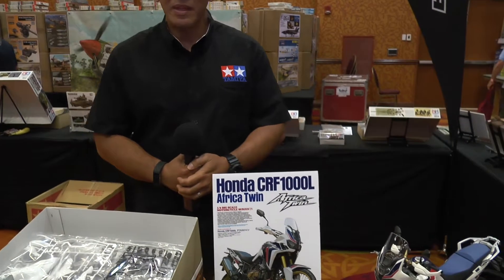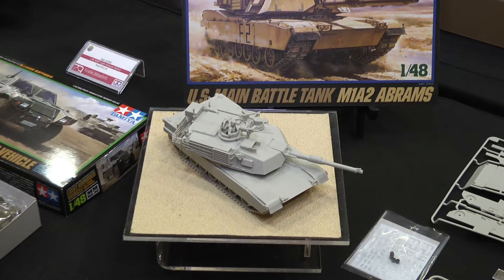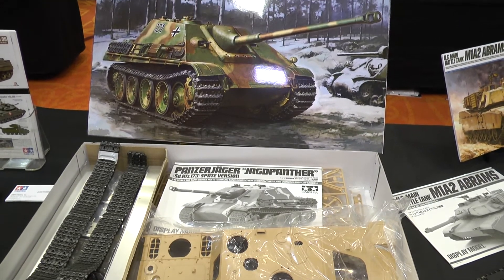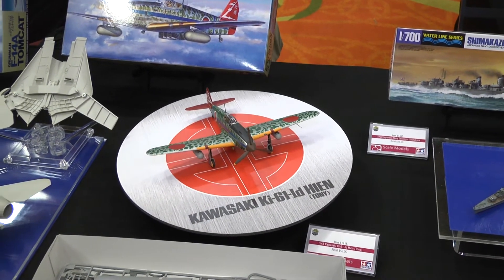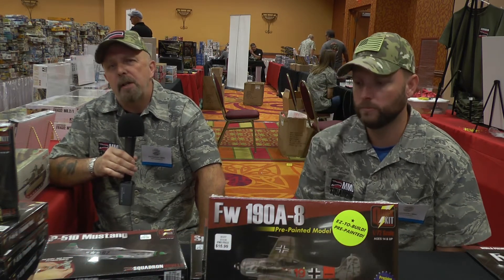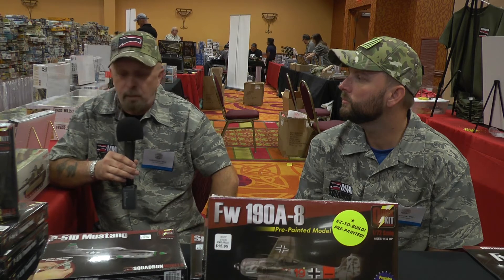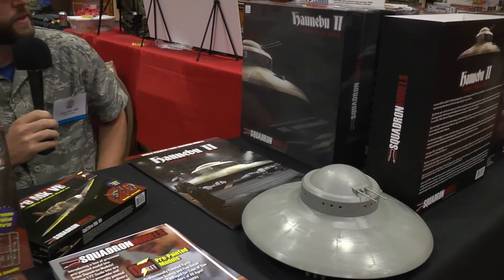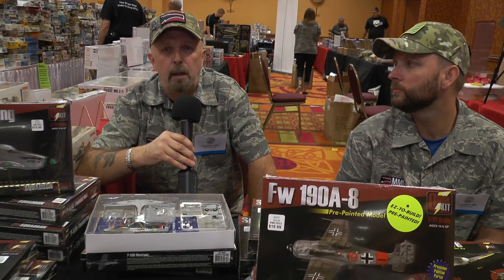International plastic modelers society 2017 ep2